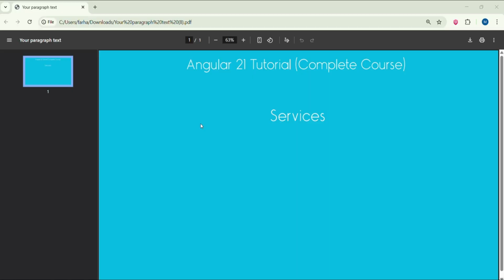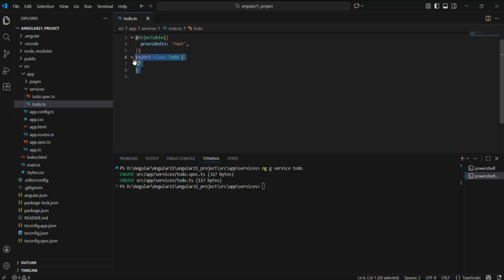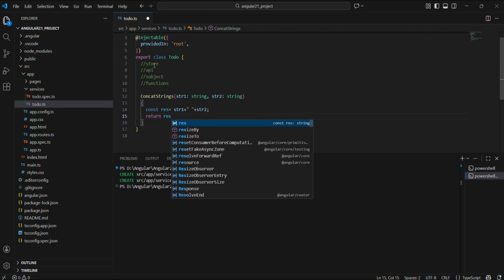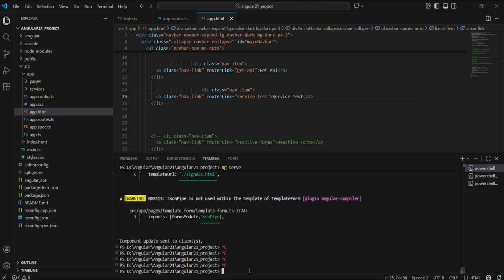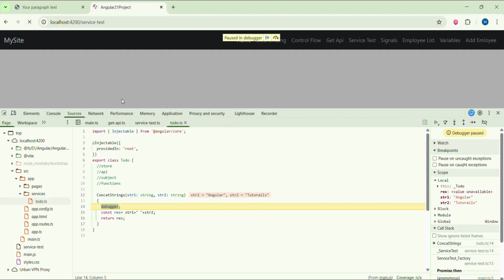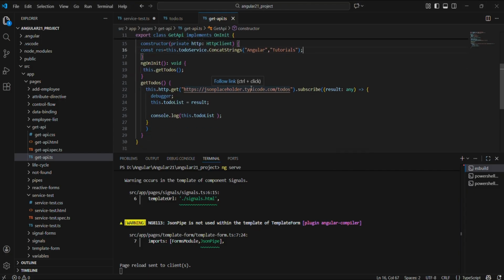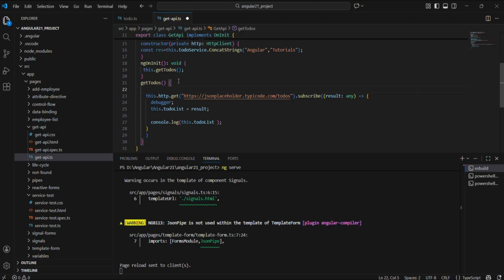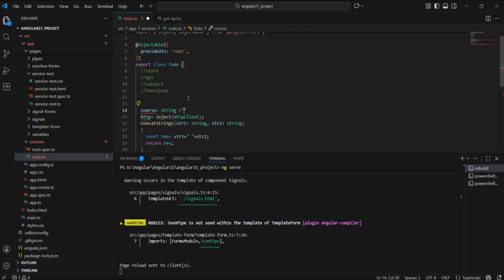Angular Services Tutorial: Share Data and Reuse Functions Across Components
Learn how to use Angular Services to share data, reuse functions, and manage API calls across multiple components.

In this tutorial, we cover:

What services are and why they are important in large Angular projects

How to create a TypeScript service in Angular

Using functions like ConcatStrings for reusability

Storing variables in services to share data globally

Moving API calls into services for cleaner and reusable code

Two ways to inject a service into a component

Testing services using debugger

By the end of this video, you’ll understand how services help keep your Angular applications organized, reusable, and easy to maintain.